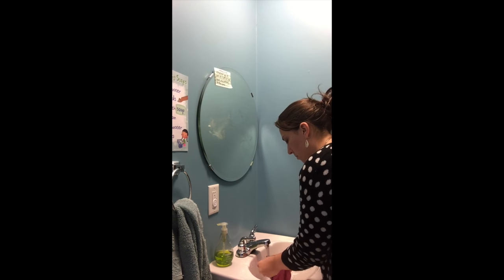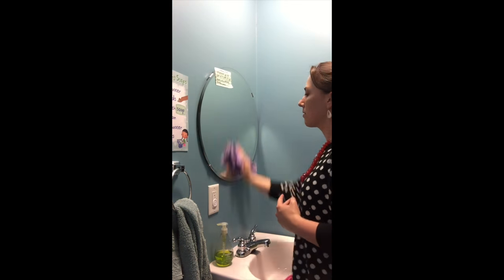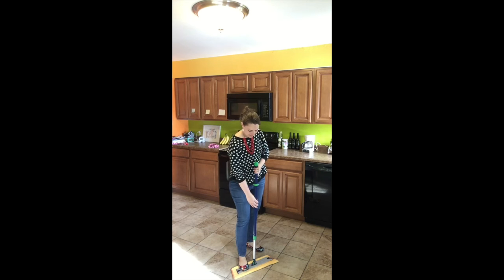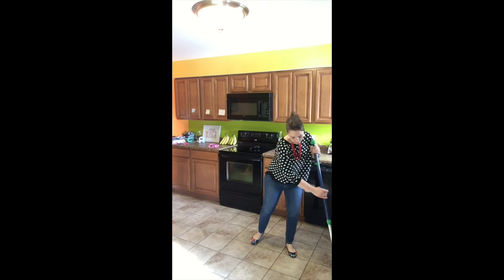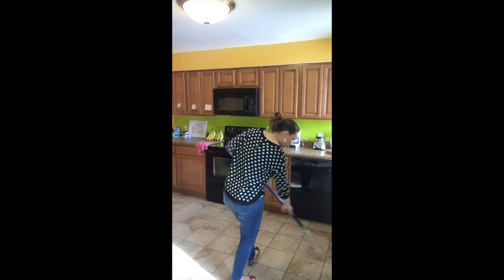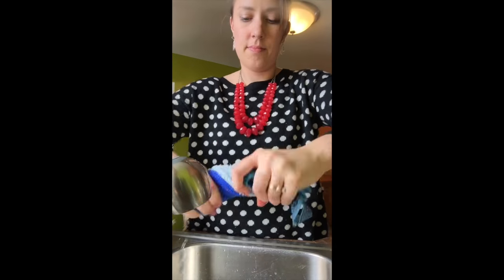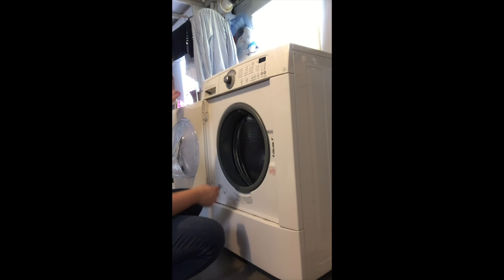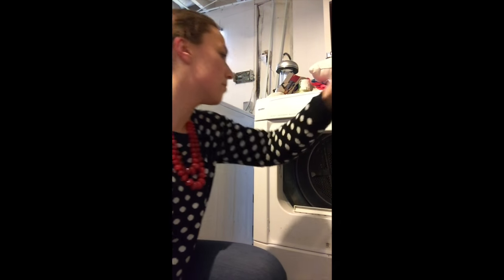Anne's Norwex Facebook Party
Welcome to a fast, fun and easy Facebook Norwex party! annemcclane.norwex.biz